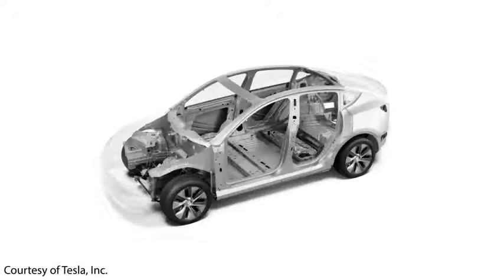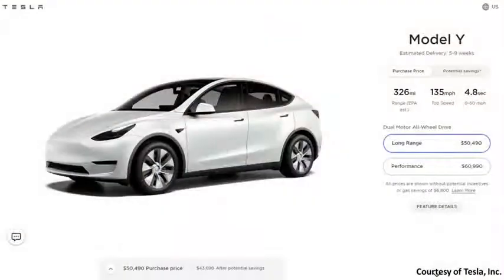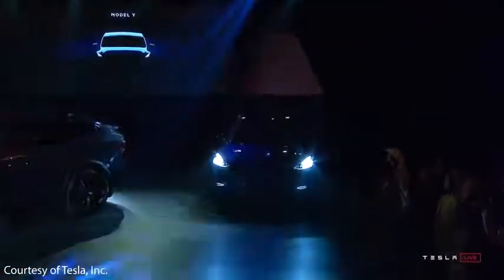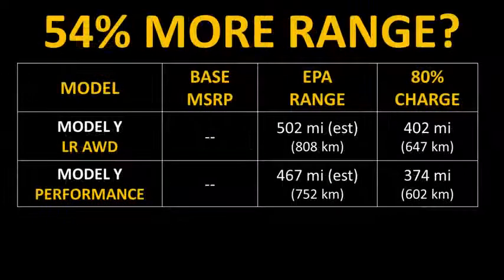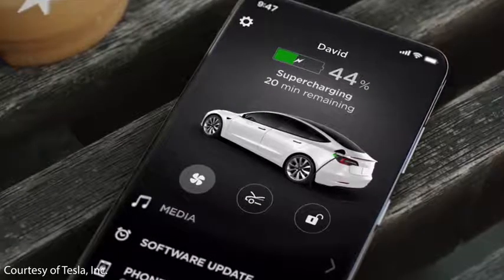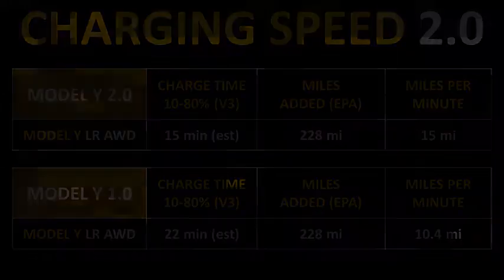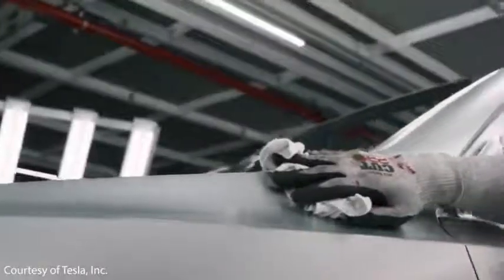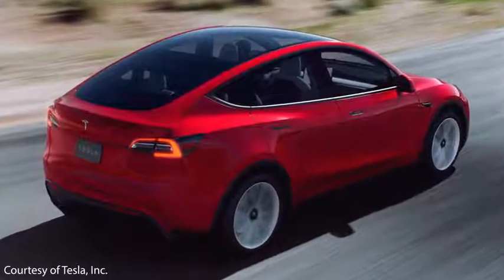Tesla Model Y 2 0 – Changes to Expect in Late 2021!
Kwazone Automobile Updates:

Gen 2.0 center consoles are for Model 3 and Model Y that do have the new sliding door center console. Mostly for 2021+ or if you upgraded to the center ...